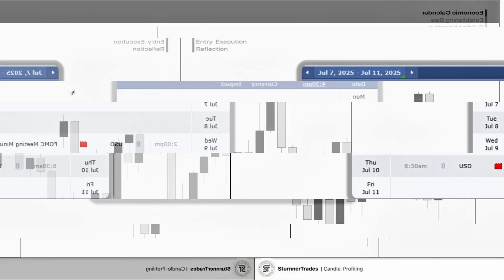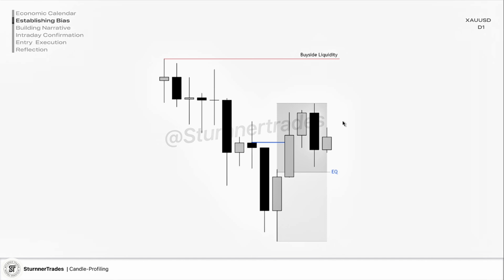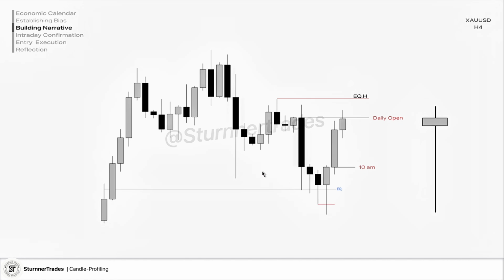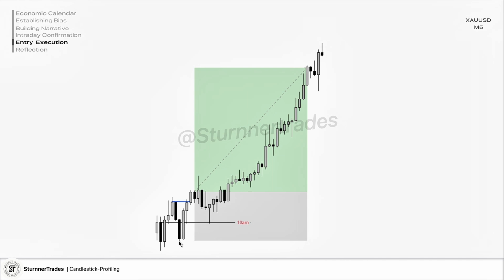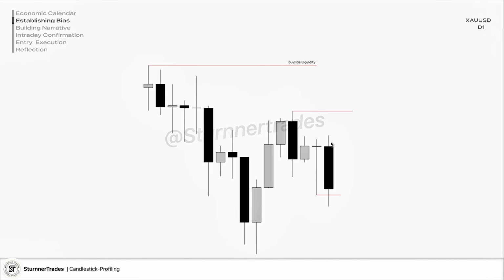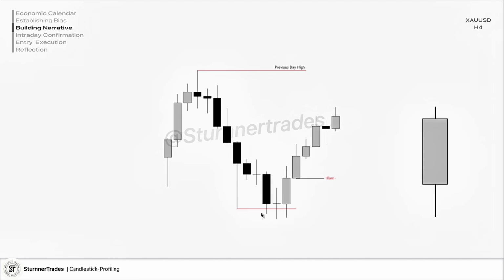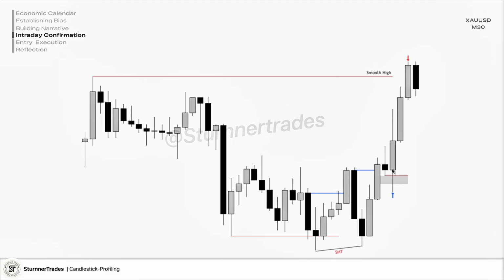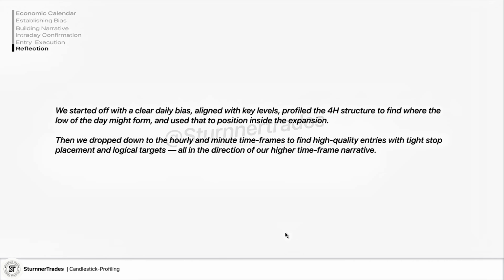Top-Down Trade Breakdown on Gold | Candlestick Profiling (STX EP.02)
🚨 Top-Down Trade Breakdown on Gold
In this episode, I walk you through how I profiled a clean 2R expansion move on gold using my Candlestick Profiling model — from the daily chart all the way down to the 3-minute for precision entry.

Learn how I:
 • Identified the low of the day using session logic
 • Used CSD and fair value gaps for confirmation
 • Executed inside a key intraday level with proper risk

This is how you build conviction in your execution. Watch it all the way through — then apply it.

I drop some of my trade executions and insights for free here + pdf:

I want to build a sharp trading community around this — and your feedback helps shape it.

💼 Want a Trusted Broker?
Trade with deep liquidity and fast execution using my trusted broker — the one I personally use.